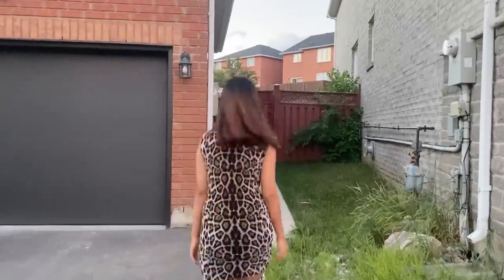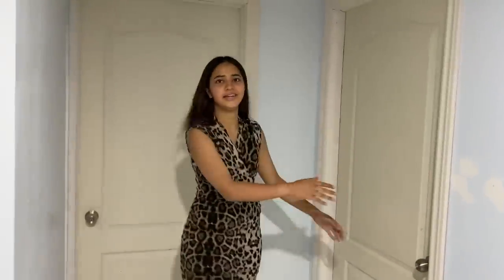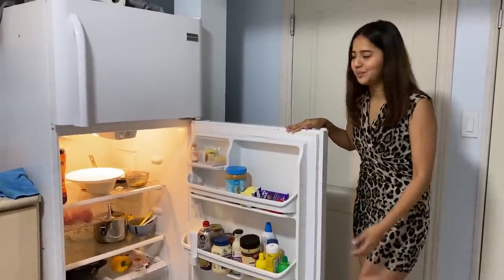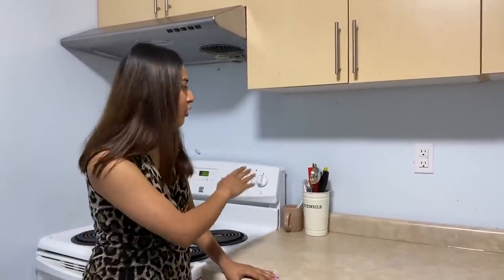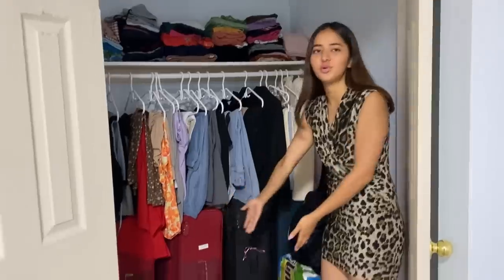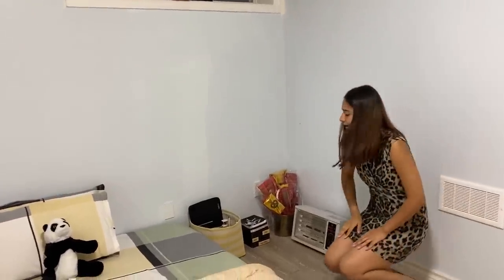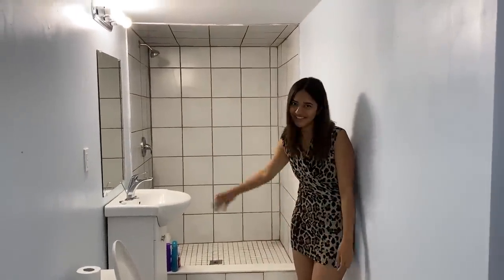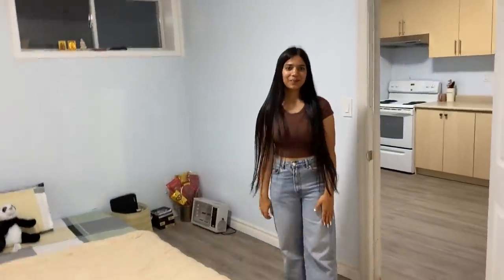My Basement Tour | International Student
Hi guys!
You can find accommodation in Canada using Facebook marketplace, kijiji, realtor.ca
Initially, you can look for a basement however if your budget allows then definitely look for an apartment or a house.
Generally, owners expect tenants to sign a lease for a year, however at times you can get a lease for 6 months as well.
There are 2 types of basement in Canada, legal and illegal and the terms are self explanatory.
If you’re planning to stay only for a month or two, only then go for an illegal basement.

I hope this bit of information would be helpful to you.